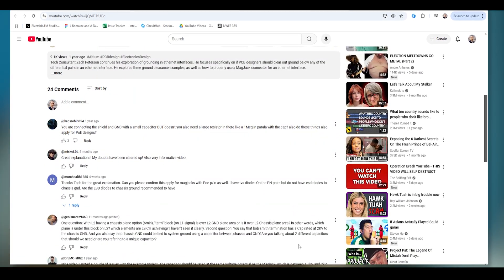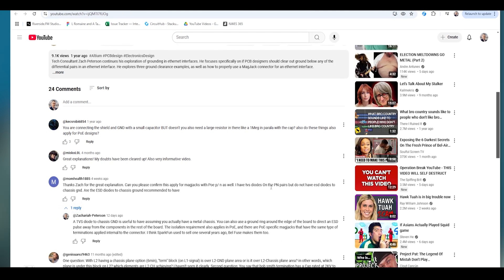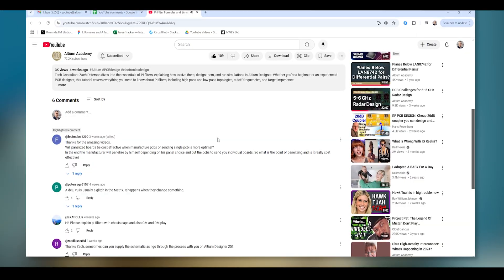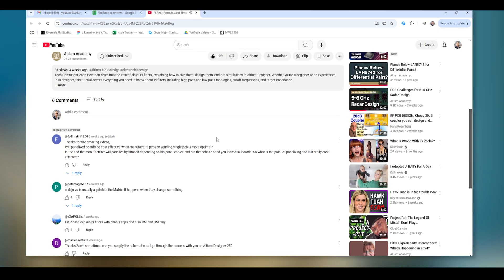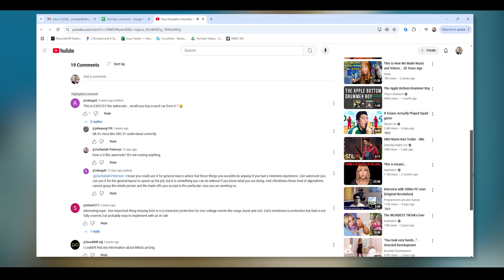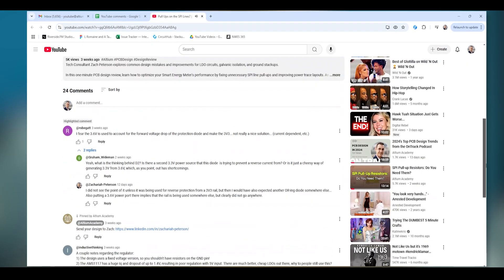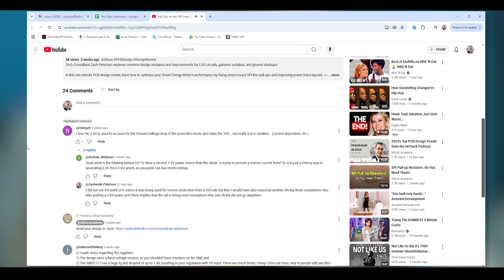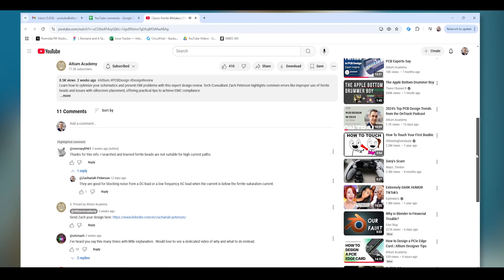Ferrite Beads, Flybacks, Facepalms | PCB Design Office Hours #4 With Zach Peterson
In this video, Zach Peterson answers your questions from his @AltiumAcademy videos. Get answers to questions about flyback transformers, PCB grounding in Ethernet connectors, ferrite beads, and a ton of other great questions!

0:00 - Intro
0:13 - Grounding in Ethernet with and without Mag Jacks
2:33 - Panelized PCBs
4:25 - Flyback Transformer Design
6:38 - Altium Designer Auto-Shrinking Feature
9:16 - EMI Analyzer and AI in PCB Design
10:59 - One-Minute Design Review: 3.6V to 3.3V Step-Down
12:25 - Expert Opinions on Ferrite Beads
13:22 - Outro